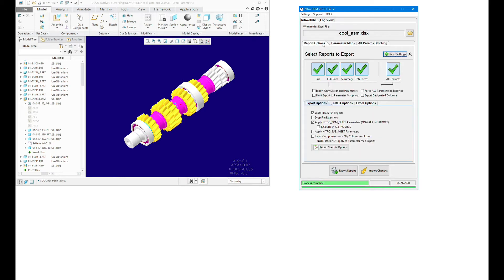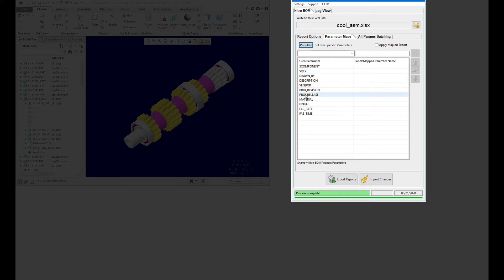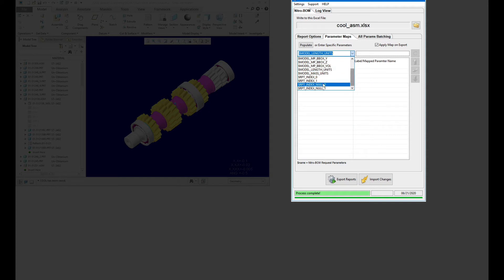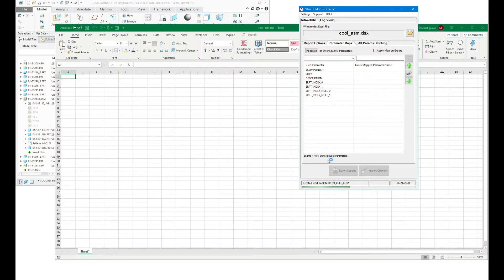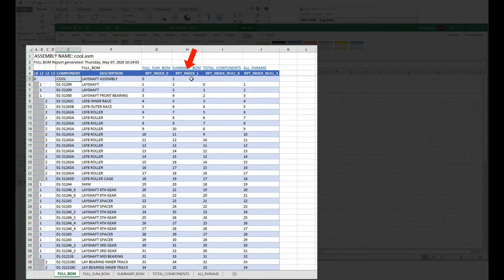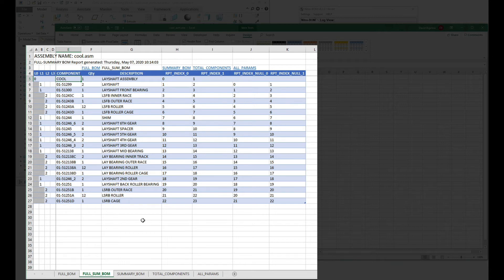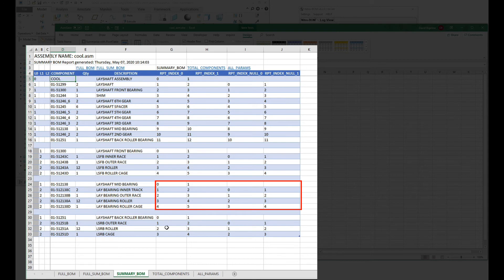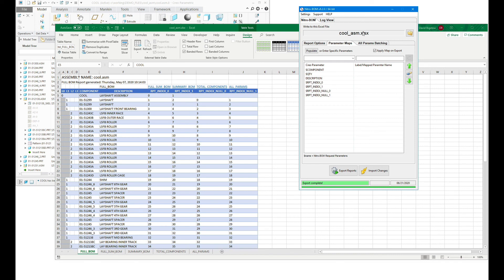REPORT Creo BOM Custom Report Indexes to Excel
Quick overview of how to REPORT Creo BOM Custom Indexes to Excel.  This is perfect for augmenting Creo BOM Data with information typically required for Import to ERP/MRP systems or for helping understand component sequences in BOM structures.

Perfect for cleaning up Parameter Data for PDM/PLM, MRP/ERP and other downstream purposes.